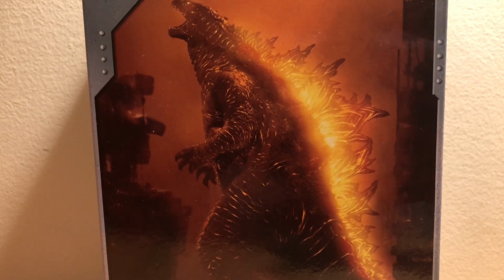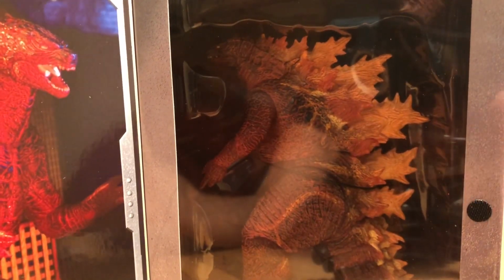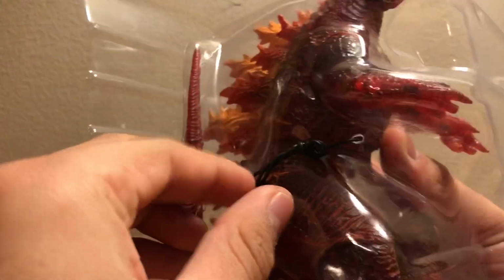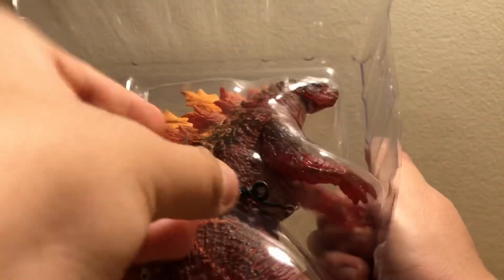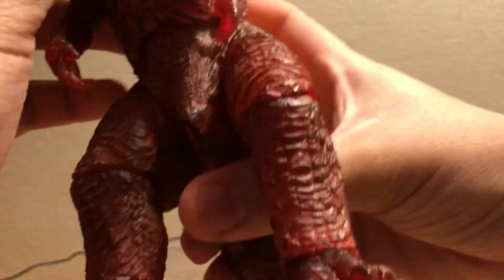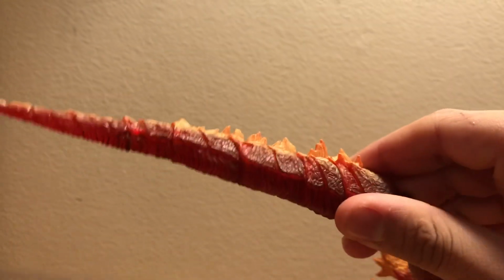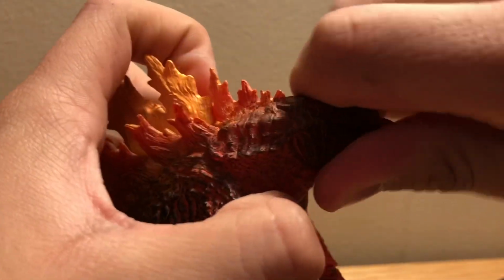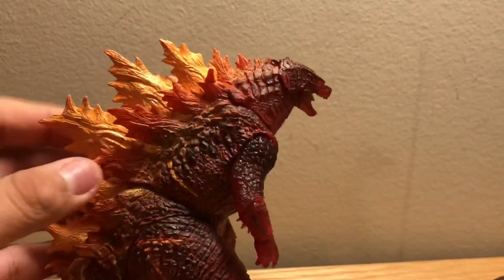Neca Godzilla V3 Unboxing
Ya I have it, it’s just I was to lazy to upload it.

Gemer: kaijudork